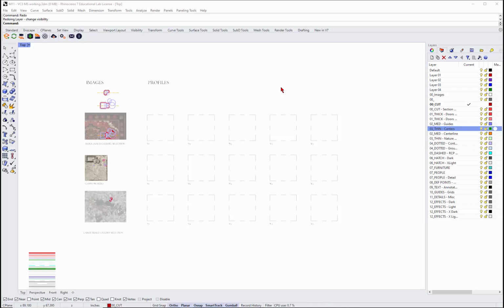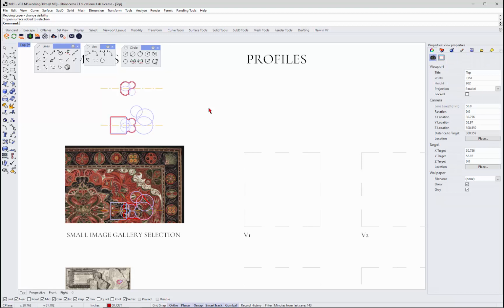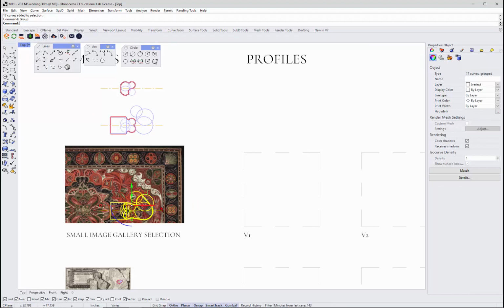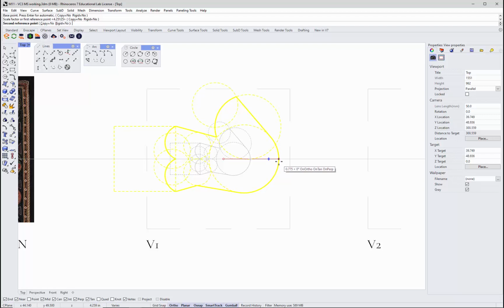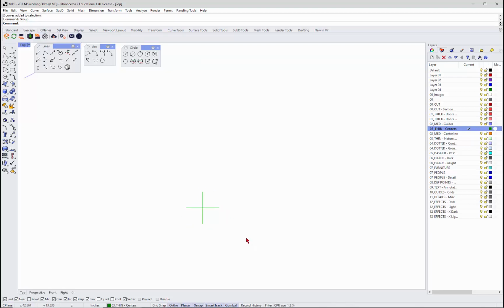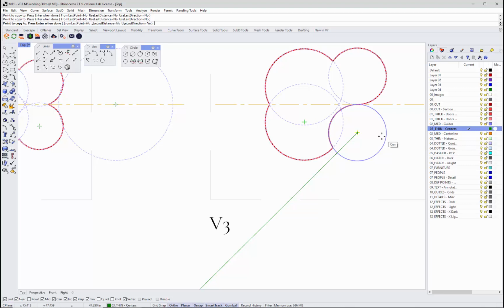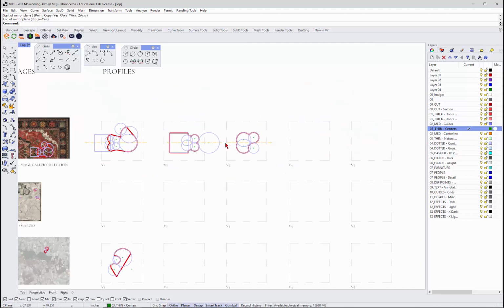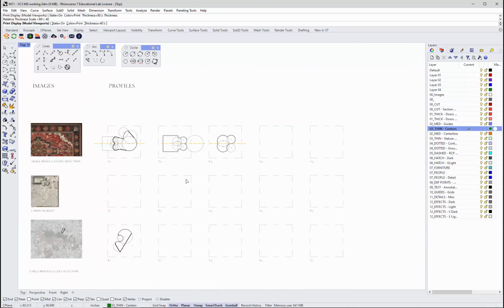06 M11 Moving Profiles into Template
Moving created profiles into template, adding centers, scaling.